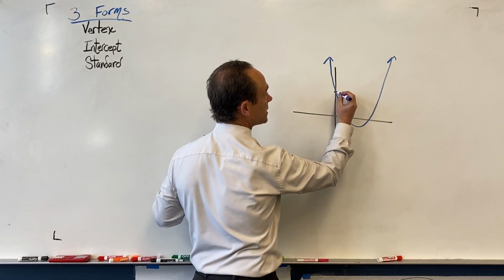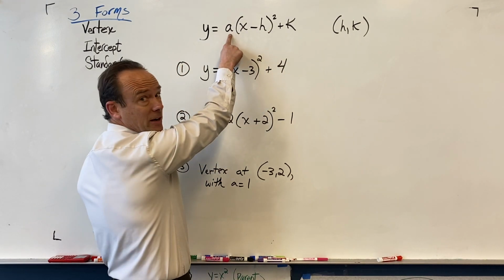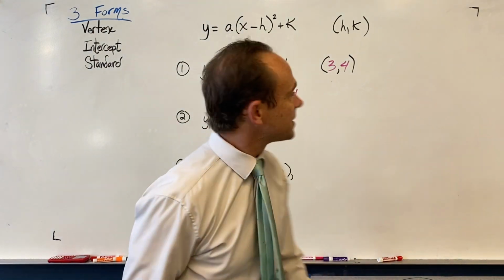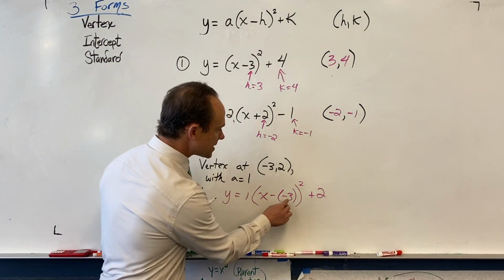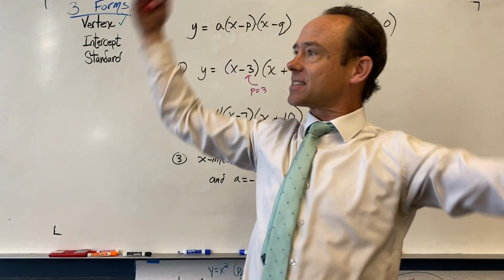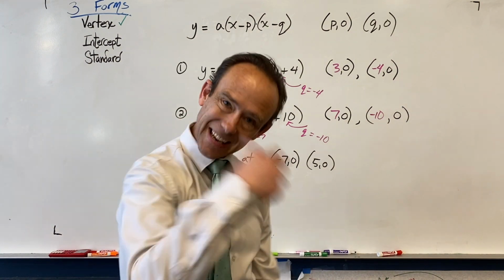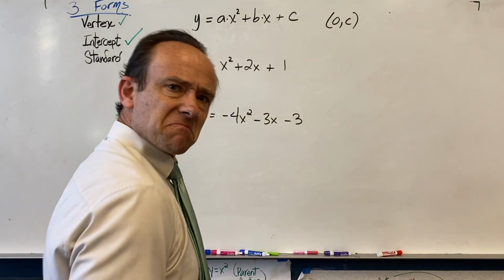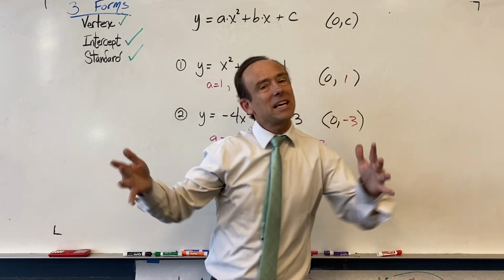Intro to the Three Forms of a Quadratic Function (Vertex, Intercept & Standard Form)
This is the starting place for learning about vertex, intercept, and standard form. We go over which characteristics of a parabola you can obtain from each using mathematical structure.

We got this.